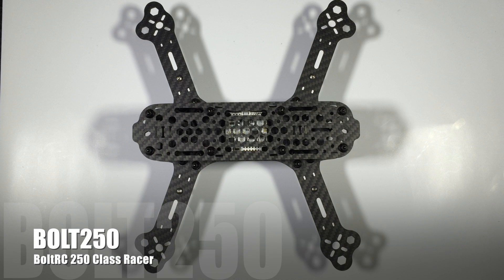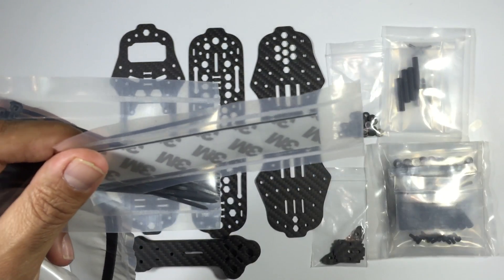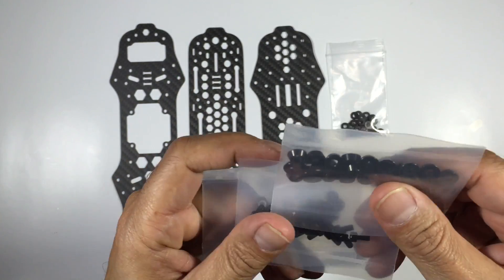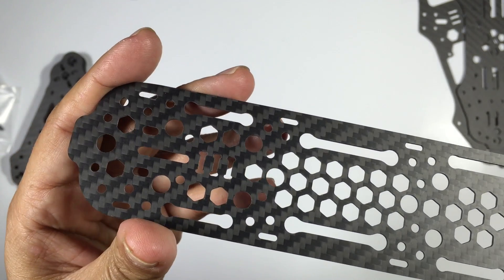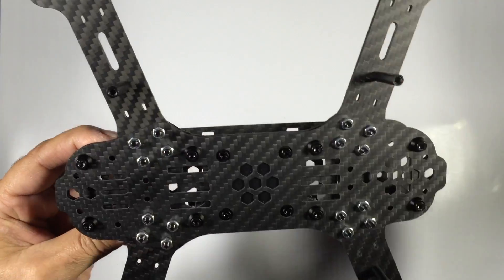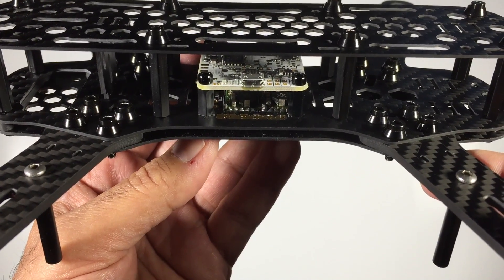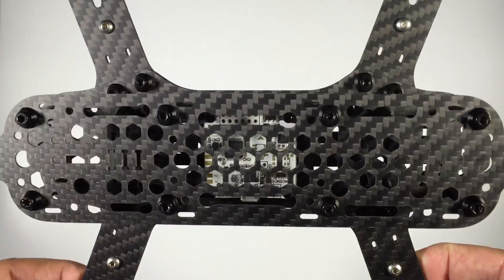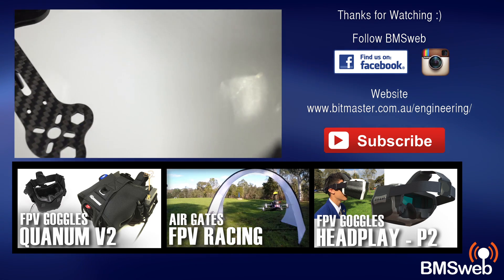Bolt250 Carbon Lower Profile FPV Mini Quad Review - Part 1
Unboxing and Basic Build Overview of the Bolt250 Racing Quadcopter from BoltRC. This is a light weight all carbon lower profile mini H frame making an ideal FPV racer that can take the hammering.

Build quality and thought that’s gone into this airframe is extensive with attention paid to detail. Mid Plate section provides additional strength while allowing for clean installation of components.

The BOLT250 includes:
  CF Top Plate : 1.5mm
  CF Upper Bottom Plate : 1.5mm
  CF Lower Bottom Plate : 1.5mm
  CF Arms : 3mm for 5in or 6in props
  M3 12mm - 32pcs G308 Stainless Steel Machine Screws
  M3 17pcs G308 Stainless Steel Nylon Lock Nuts
  M3 31mm - 8pcs Aluminium Hex Standoffs (Black)
  M3 10mm - 4pcs Nylon Hex Standoffs (Black)
  M3 6mm - 4pcs Nylon Pan philips Machine Screws (Black)
  M3 6mm - 16 pcs G308 Stainless Steel Machine Screws
  M3 17pcs G308 Stainless Steel Machine washers
  M3 1mm - 24 pcs black 1mm nylon washers

Bonus items included:
  2mm Zip Ties - 20pcs Black 2mm zip ties to secure components as required.
  4mm Zip Ties - 4pcs Black 4mm zip ties to secure RX antenna.
  3M Foam Tape - 10mm black double sided foam tape by 3M to secure components
  M3 25mm Legs with M3x10mm machine screws.

Banggood PDB 3-4S